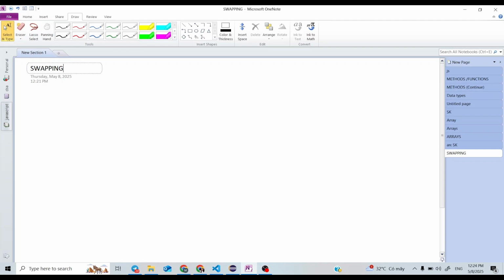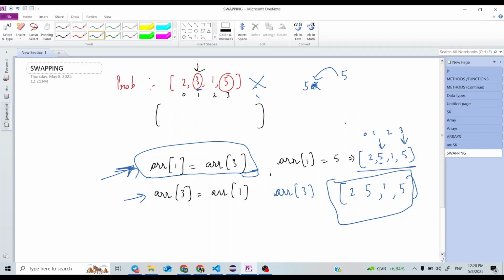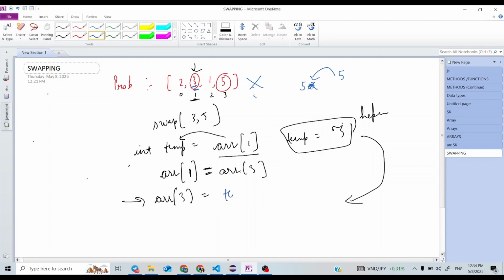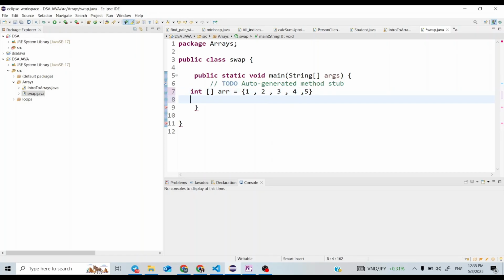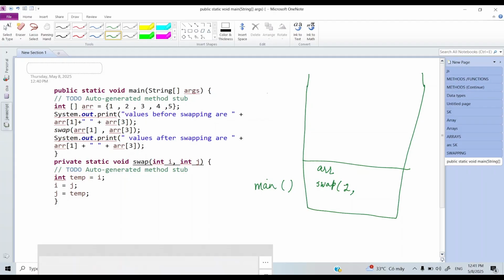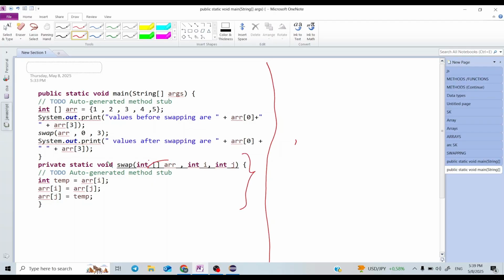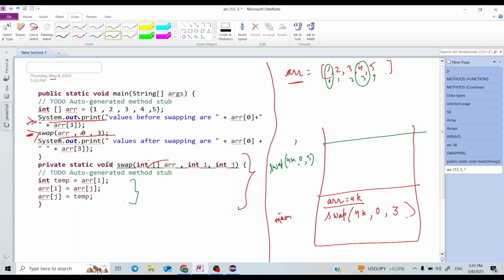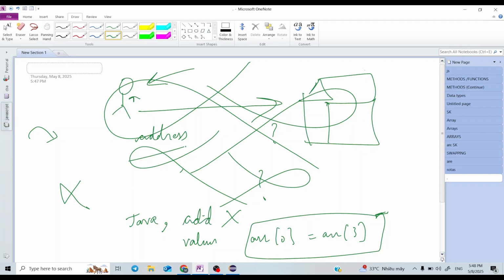2 5 Swapping in array